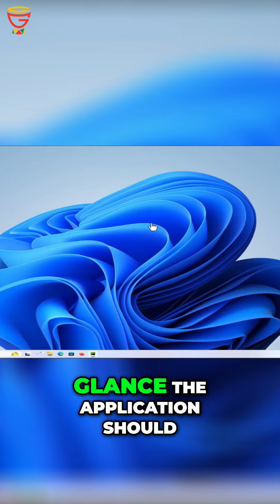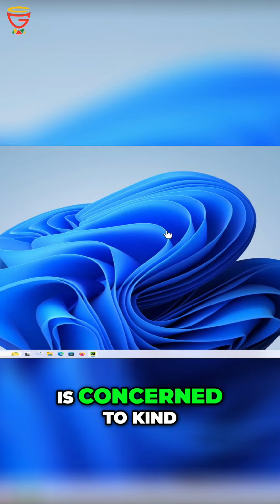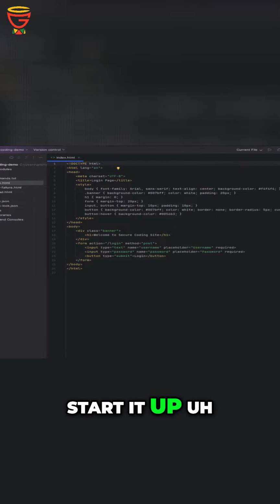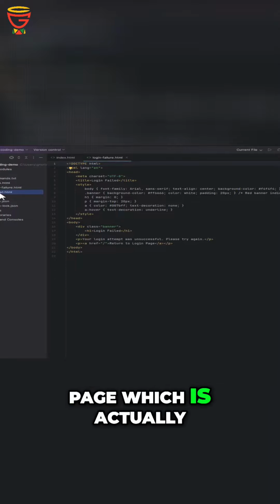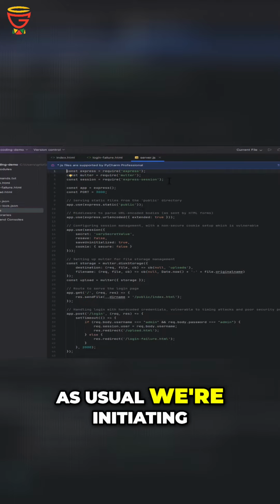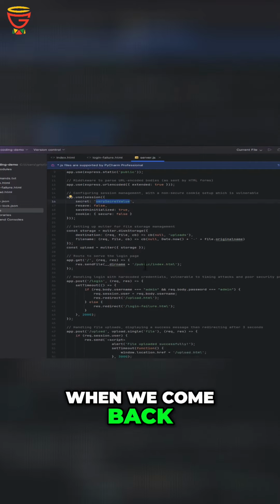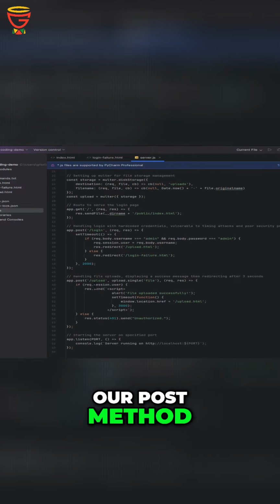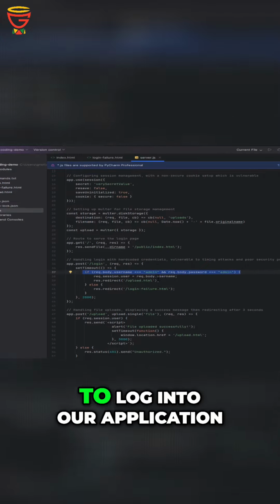#6 NodeJS App Security Flaws Spotting Vulnerabilities in File Uploads!